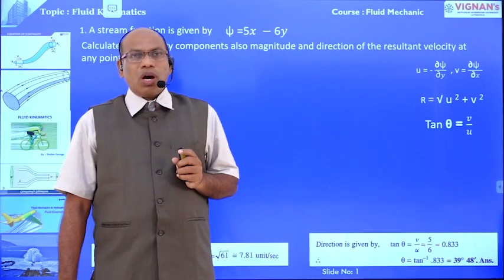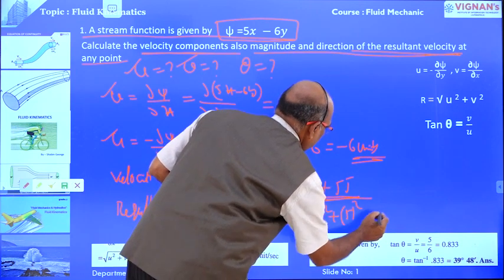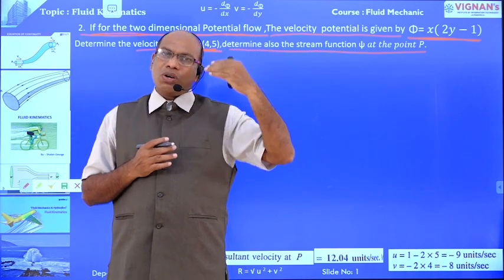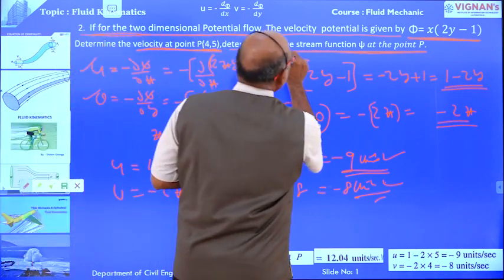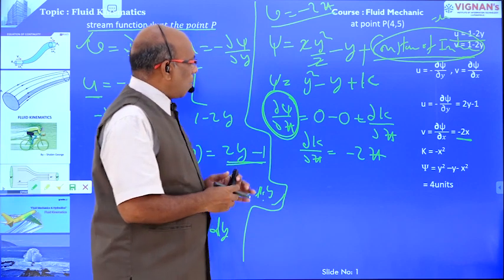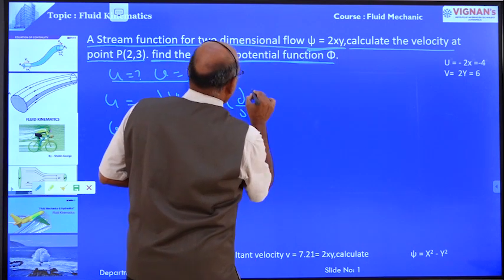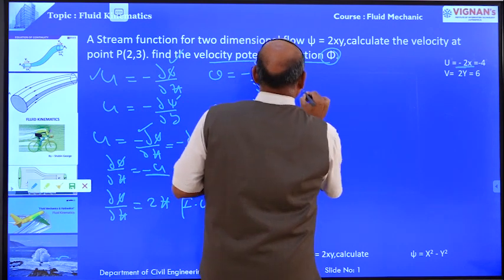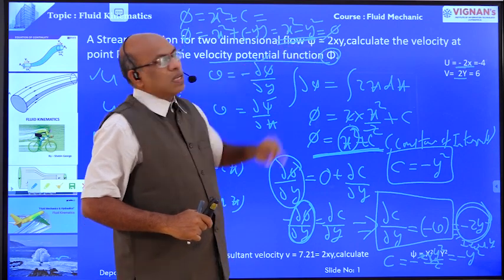Stream function problems